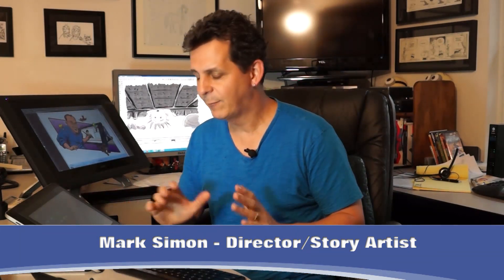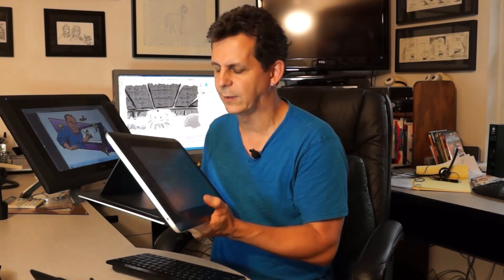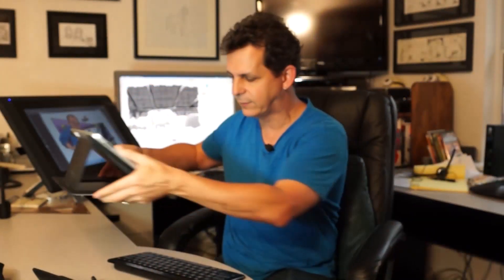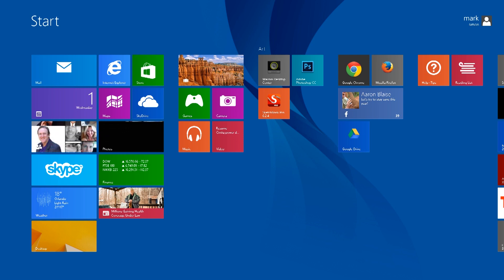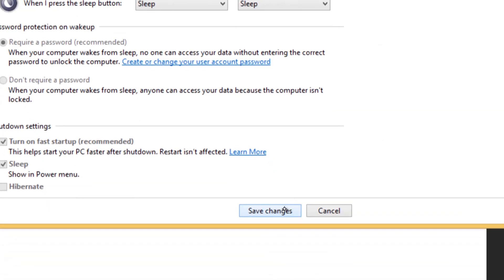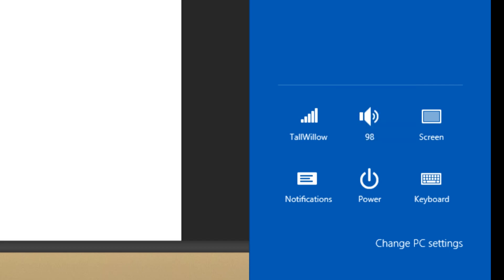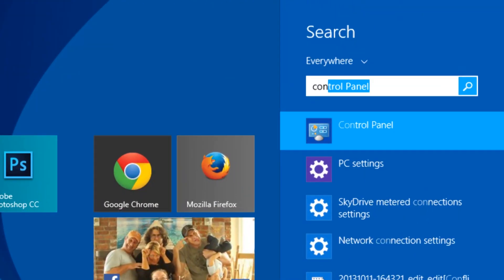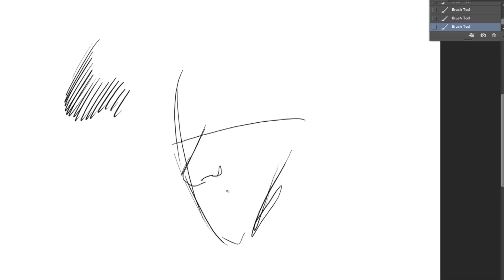Wacom Cintiq Companion setup for artists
The Wacom Cintiq Companion has a power button positioned so it is easy to accidentally turn off the machine every time you use it. This is easy to fix.

There can also be a lag while drawing in Photoshop. This is also easy to fix.

Artist Mark Simon shows you how to quickly set up your new Cintiq Companion to make it work better for you.